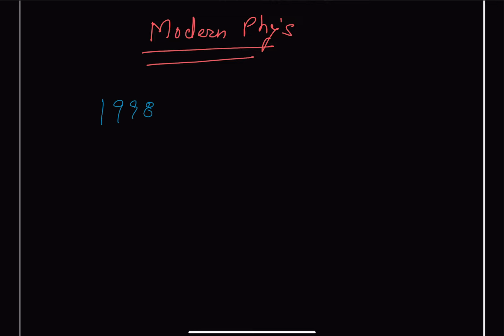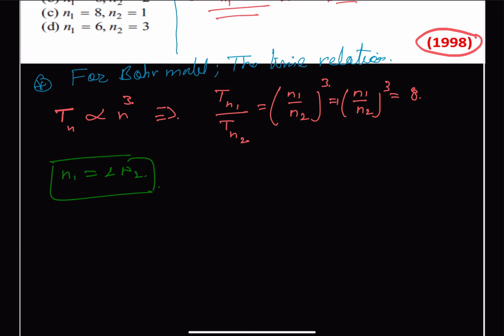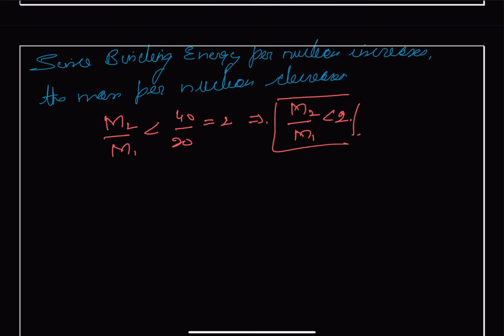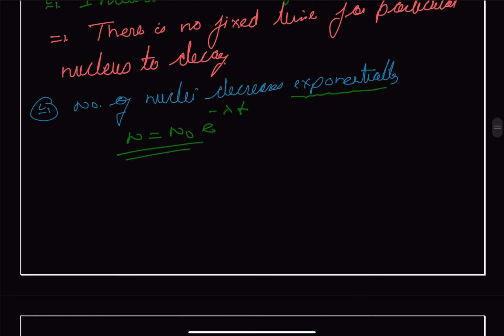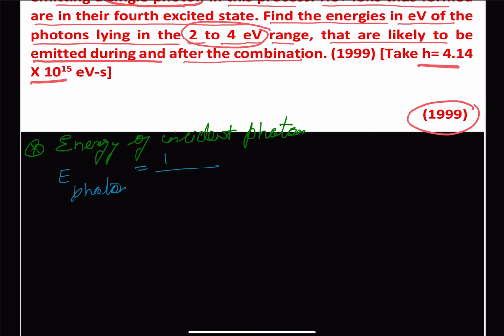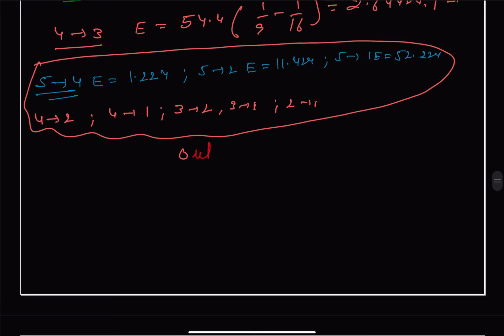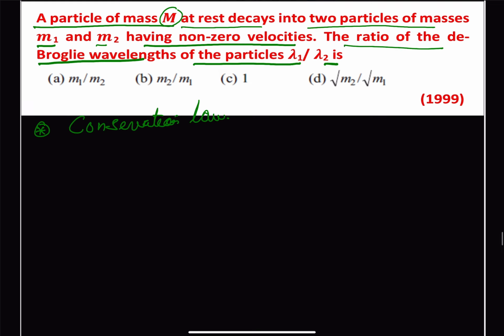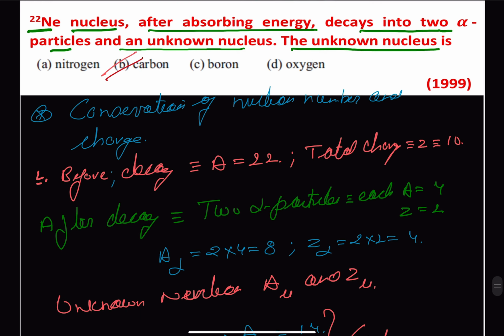🎯 ⚛️ Modern Physics PYQs (1998–1999) | Photoelectric Effect, Bohr Model & Nuclear Physics | IIT JEE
📘 Get exam-ready with this Modern Physics PYQ Masterclass (1998–1999) — covering the most conceptual and high-scoring IIT JEE & NEET problems from core modern physics topics! 💡

In this session, you’ll learn to apply key ideas from:
✨ Bohr’s Atomic Model & Energy Transitions
💥 Photoelectric Effect & Photon Energies
☢️ Radioactive Decay, Half-life & Mean Life
🔆 X-Ray Spectra & Continuous Emission Range
⚛️ Nuclear Physics — Binding Energy & Decay Reactions

Each question is explained step-by-step using concepts + logic + formula shortcuts, ensuring complete understanding for IIT JEE Mains, Advanced, and NEET aspirants.

📘 You’ll Learn:

Relation between time periods of electron orbits in Bohr’s model

Decay constant relations and mean life tricks

Longest wavelength in photoemission

X-ray cut-off and spectral range

Nuclear decay and reaction analysis

🎓 Ideal for:
👉 JEE Mains & Advanced 2025–26 aspirants
👉 NEET Physics students
👉 Anyone revising Modern Physics quickly & deeply